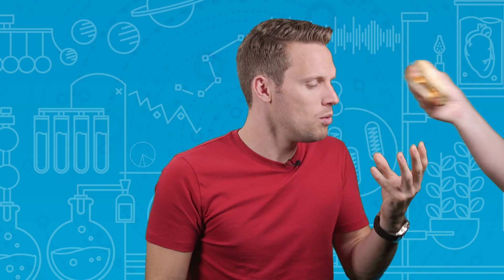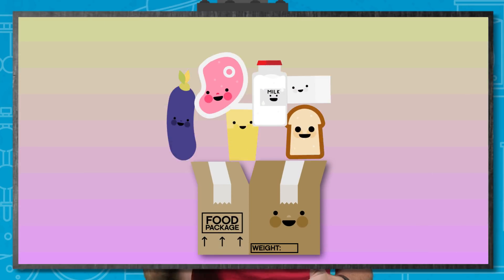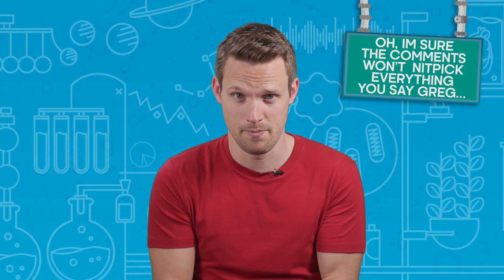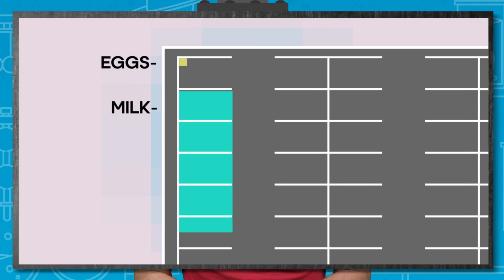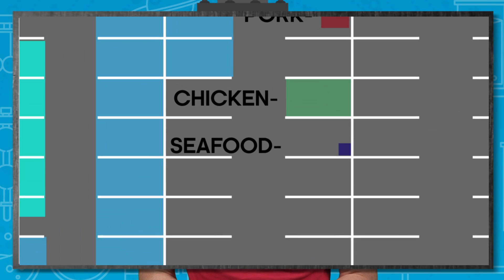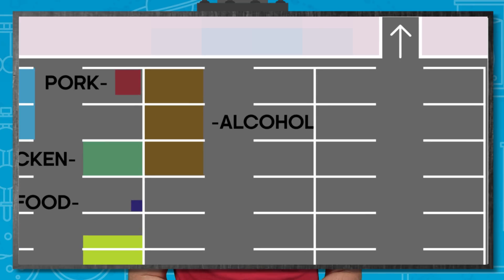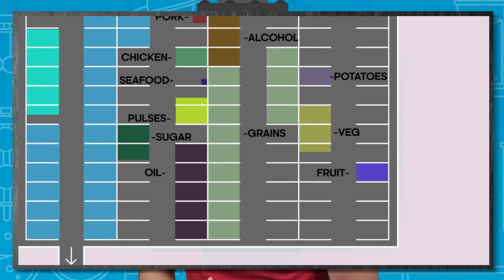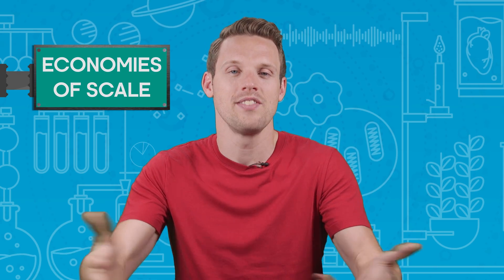What's Your Food Footprint? | Earth Science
Greg Foot considers how much space it takes to grow your food.

About BBC Earth Science:
Welcome to BBC Earth Science! Always wanted to know What the world’s strongest material ? Why trains can’t go uphill? Or How big our solar system really is? Well you’ve come to the right place.  Here at BBC Earth Science we answer all your curious questions about science in the world around you (and further afield too).

As well as our Earth Science originals we'll also bring you the best science clips from the BBC archive including Forces of Nature with Brian Cox, James May's Things You Need To Know and plenty to keep the Docs away with Trust Me I’m A Doctor.

And if there’s a question you have that we haven’t yet answered let us know in the comments on any of our videos and it could be answered by one of our Earth Science experts.